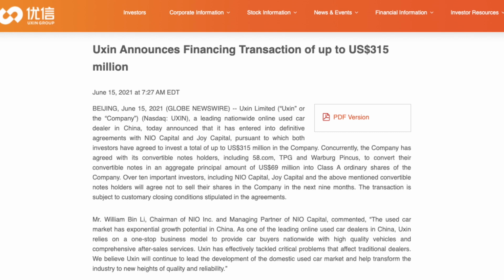UXIN Dips on NIO Capital Investment News The Day After I Sold Out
I want to know what you guys think about UXIN Stock.

purposes only and should not be considered as individual investment advice or recommendations.